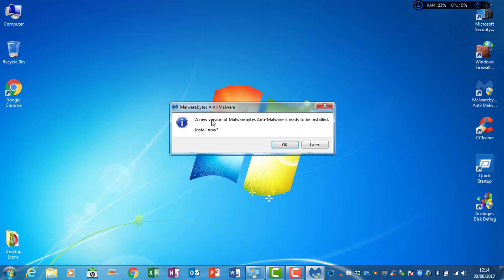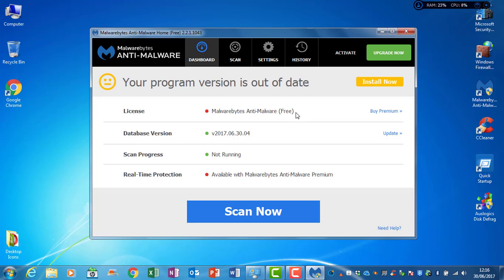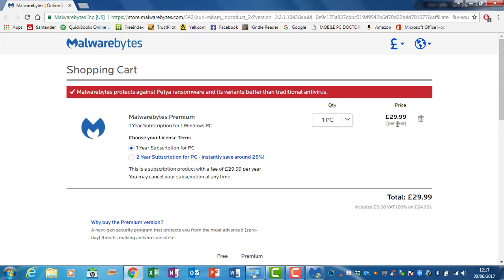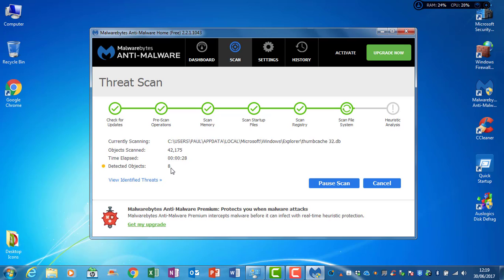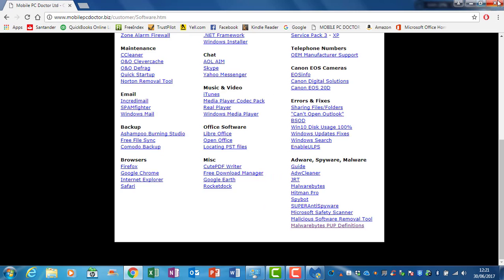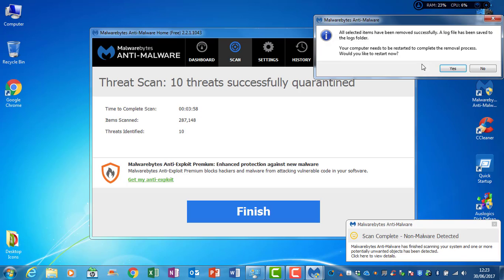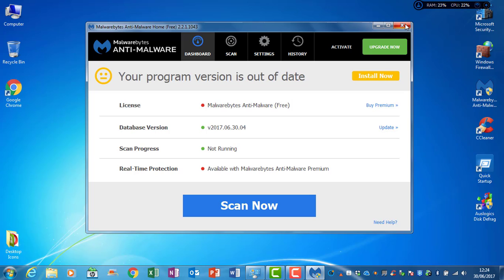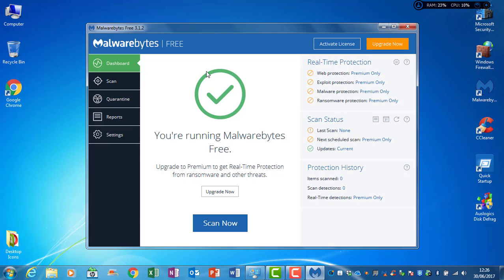How To Use - Malwarebytes 2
A 12min video tutorial on how to use version 2 of Malwarebytes to remove malware from your computer. This program should be used weekly.